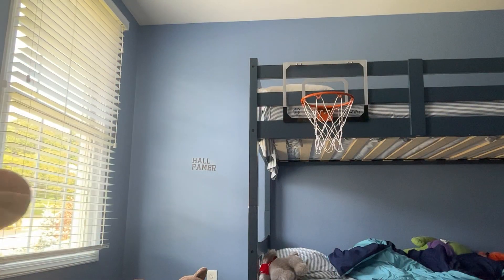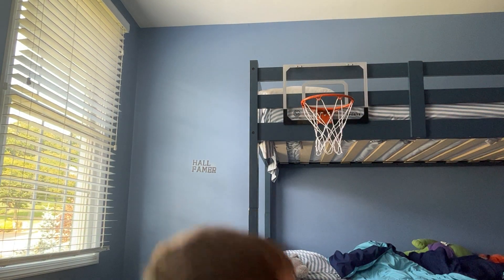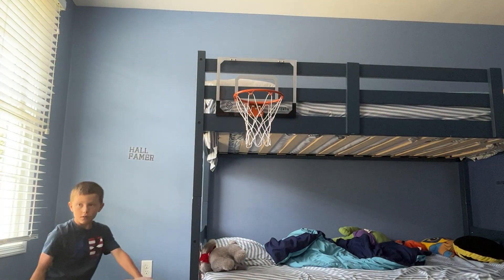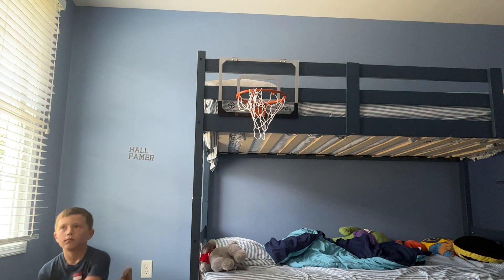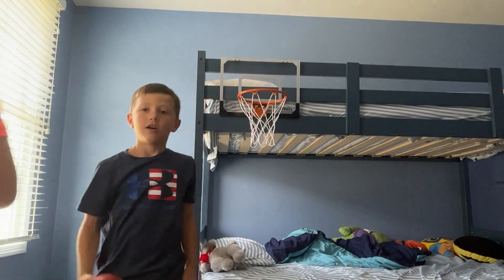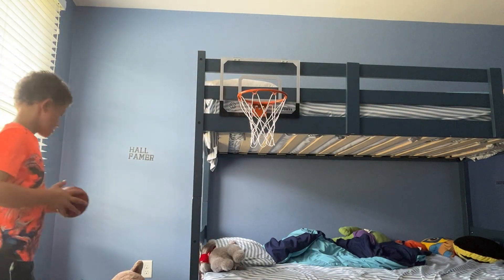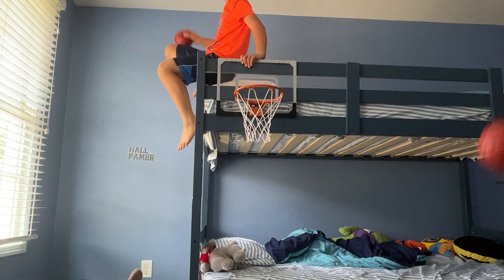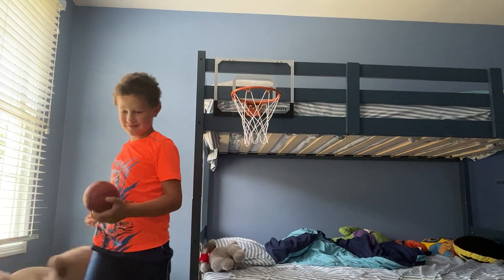Re-creating a video ￼